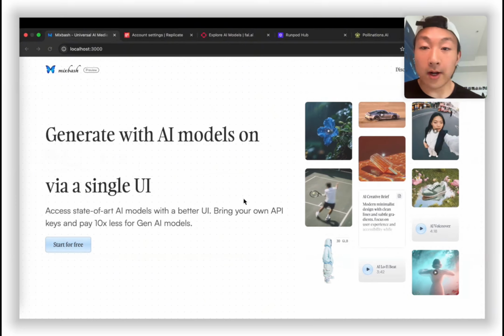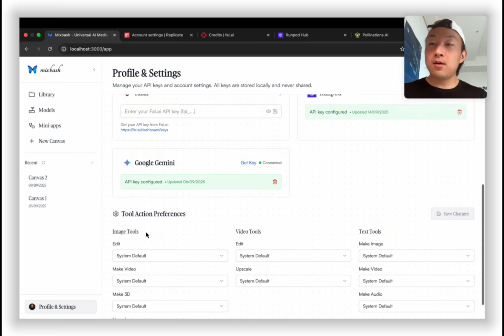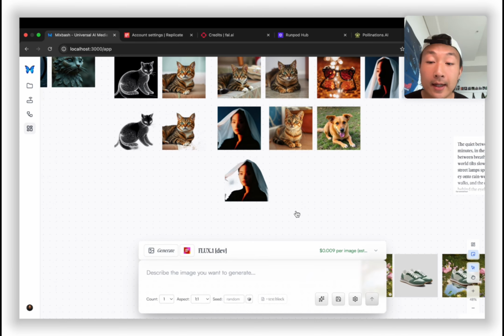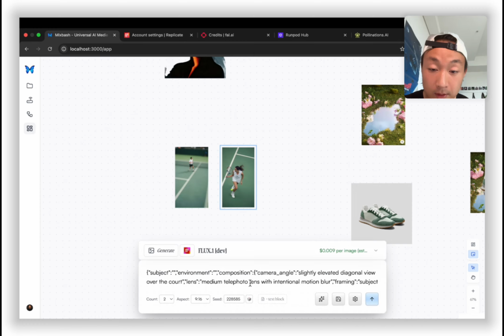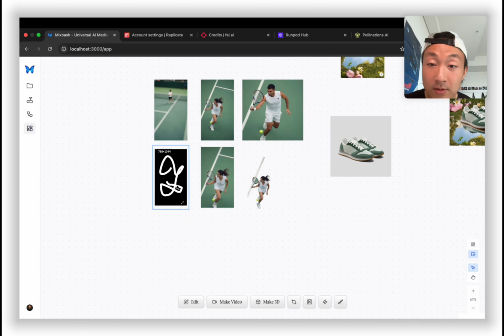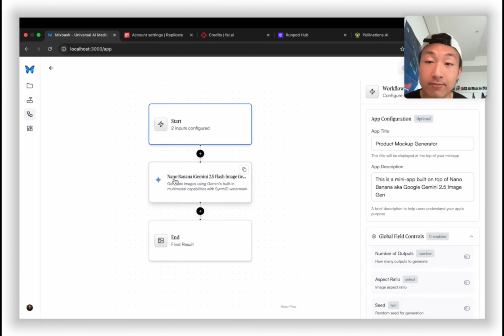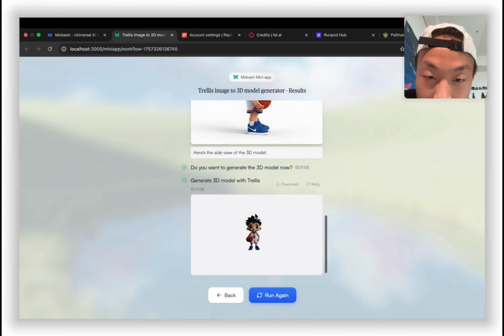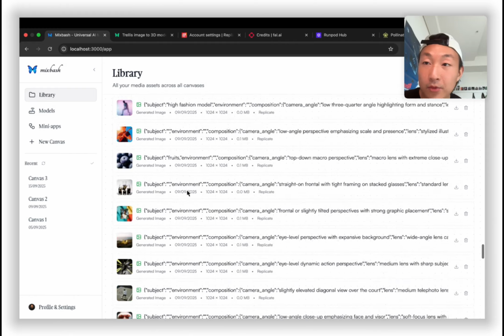I built an ultimate generative AI wrapper app - Mixbash.com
Hey! Jasper aka nomocodes here.

This is an intro video for an app that I have built called mixbash - a better UI layer to use gen AI models on Replicate, Fal ai, Runpod, Pollinations and Gemini.